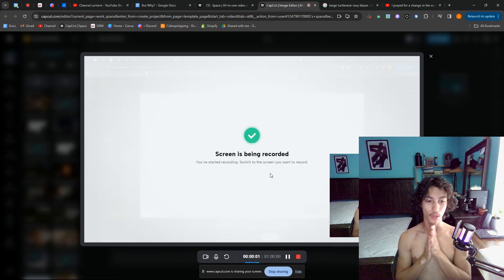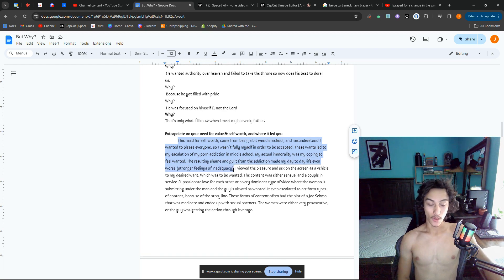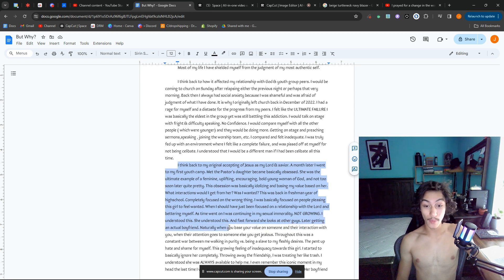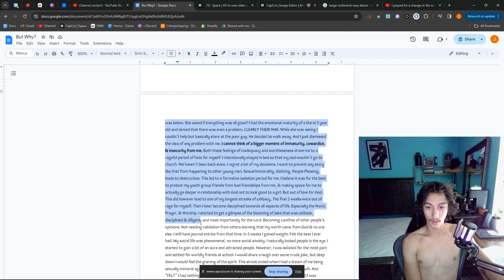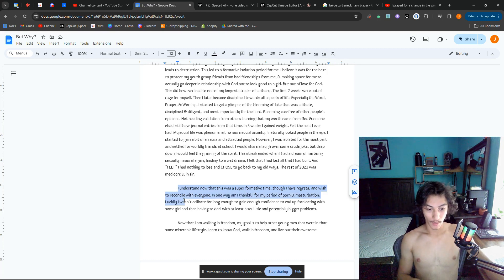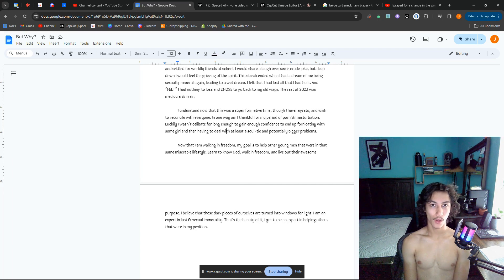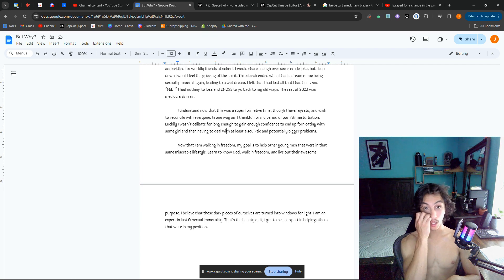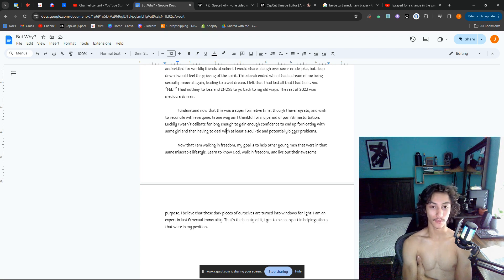The Dark Side of My Story, Why Do You Want The Money? | The Ultimate Reset Day 40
I open my dark cabinet in this video. I don't think I could talk about something more vunerable than this. Hope this inspires you to open your dark cabinet.